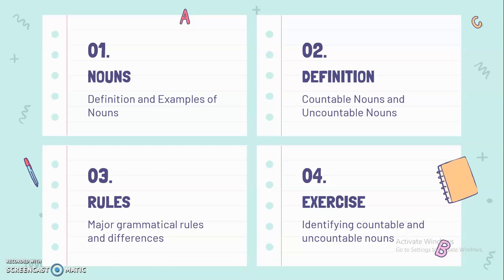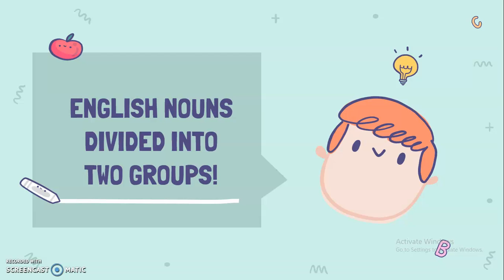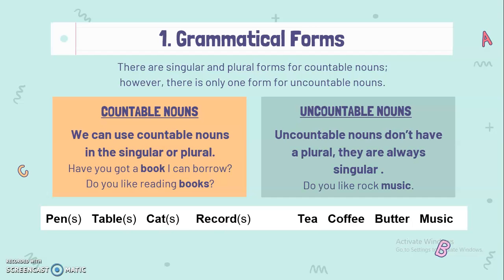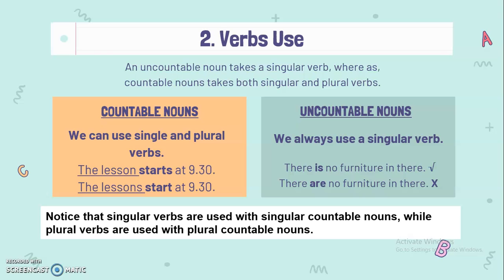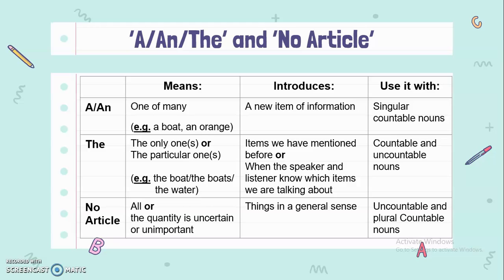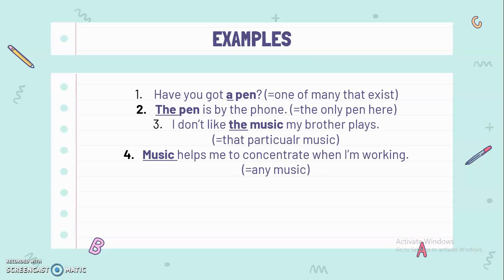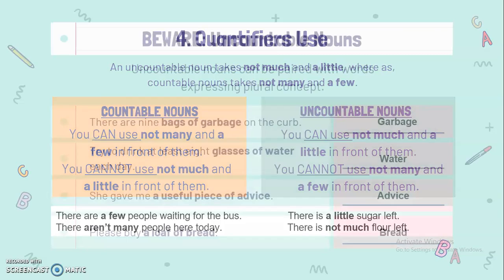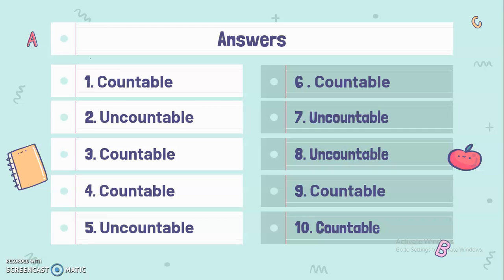How to Use Countable and Uncountable Nouns in English: Beginners Grammar Lesson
In this video, you will easily learn about countable and uncountable nouns. It includes definitions, grammatical rules, examples and exercise.

In the first section, you will learn about the meaning of noun with examples and brief explanation.
In the second section, a definition of countable and uncountable nouns is provided with examples and brief explanation.
Finally, the 4 major grammatical differences between countable and uncountable nouns is given with easy examples and exercise at the end.

Practical Lesson!
Saves time!

NOTE: This video is helpful for people over the age of 13 and also English teachers are welcome to use it.

ZENEBE HAILU